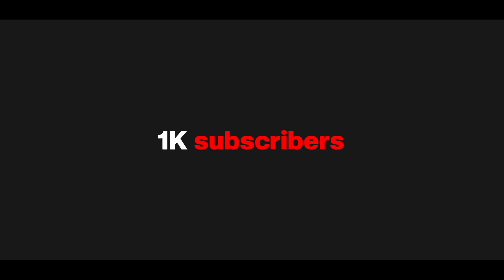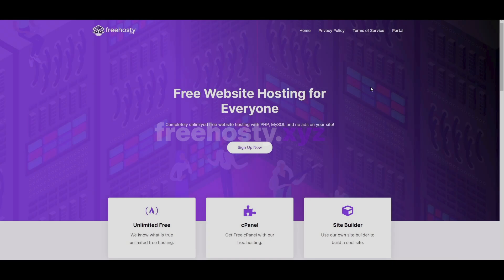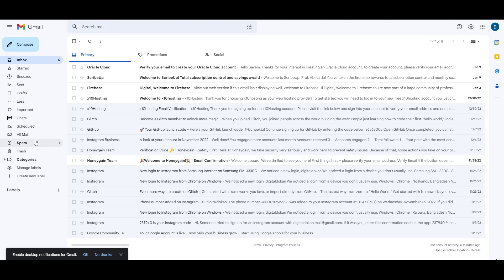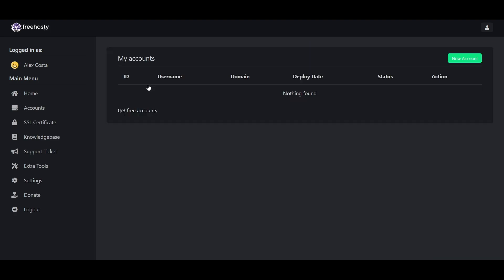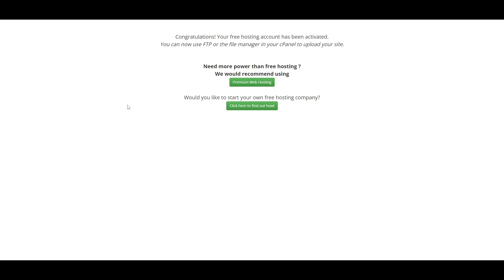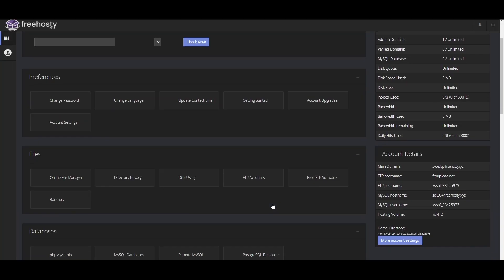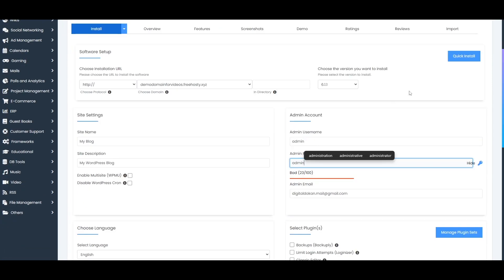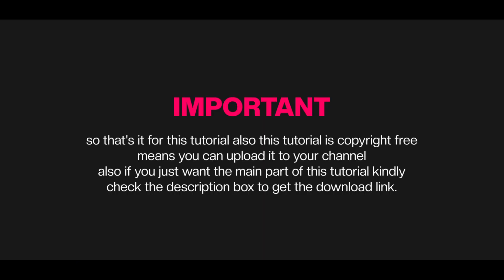How To Get Free Unlimited Web Hosting With Free Sub Domain - Free Hosty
Free Hosty provides unlimited free website hosting with PHP, MySQL and no ads on your site!

Timestamp
0:00 - Thanks
0:05 - Introduction
0:16 - How to get
1:43 - Installing WordPress (demo)
2:26 - No Copyright Notice

Web hosting is an online service that enables you to publish your website or web application on the internet. When you sign up for a web hosting service, you basically rent some space on a physical server where you can store all the files and data necessary for your website to work properly.

What you will get from Free Hosty?
1. Free Sub-domain
2. True Unlimited Disk Space
3. True Unlimited Bandwidth
4. cPanel as a control panel
5. Softaculous app installer
6. MySQL and more...

Free Hosty is created by Odd Coder, For all students who need hosting for their next project.